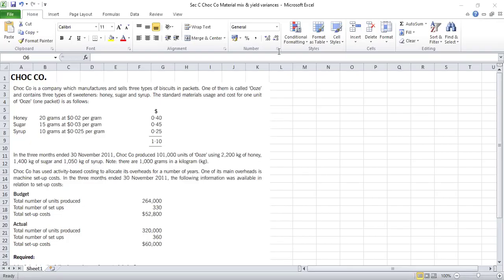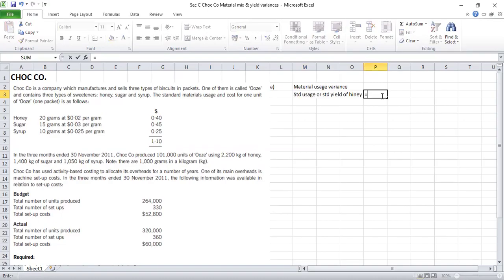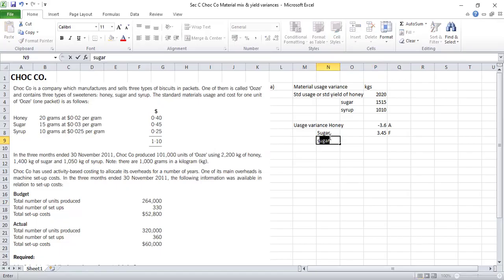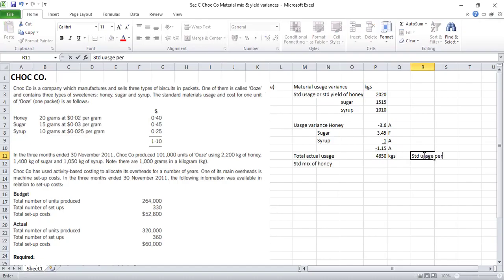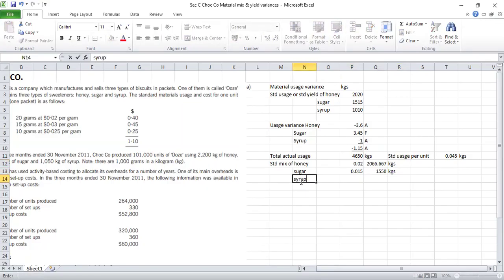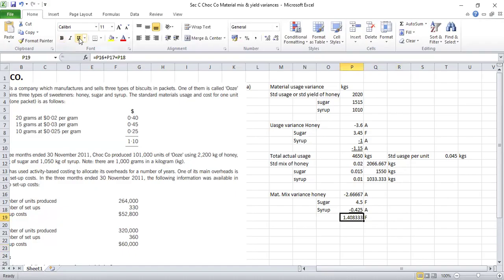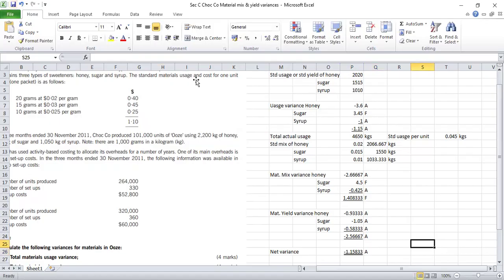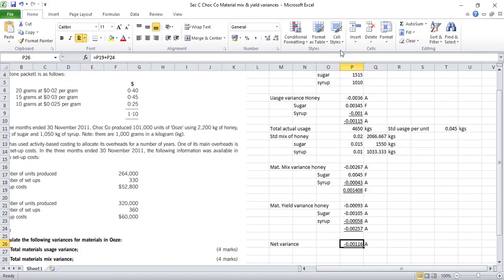ACCA PM Sec C Question Choc Co Material Mix & Yield Variances